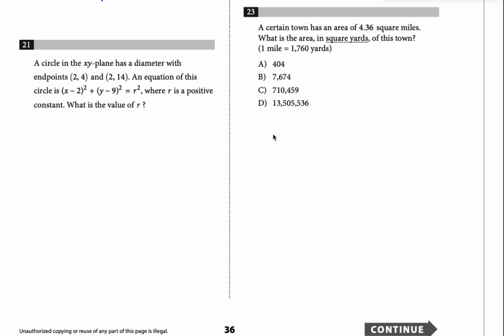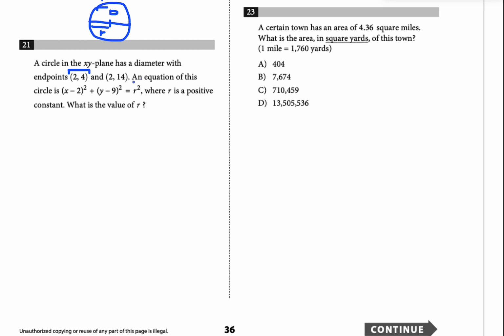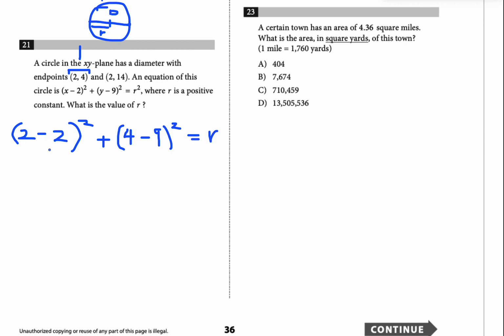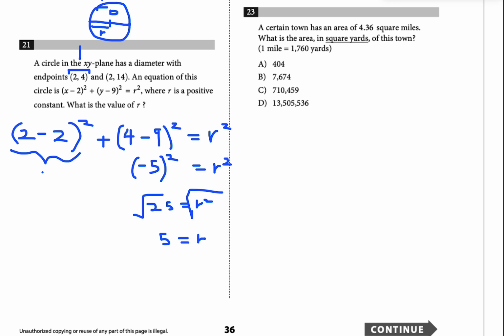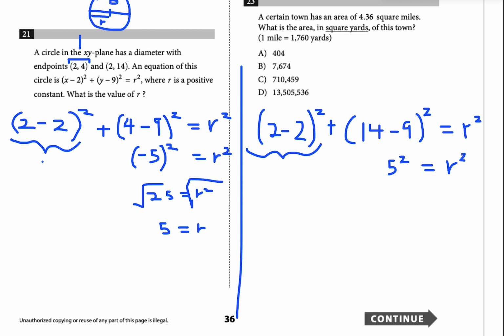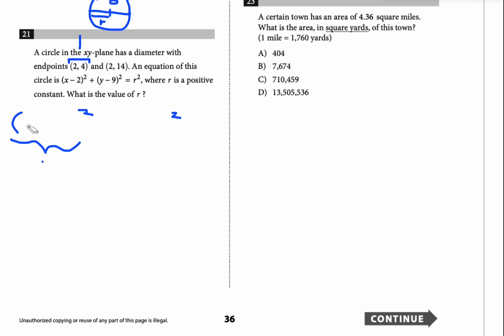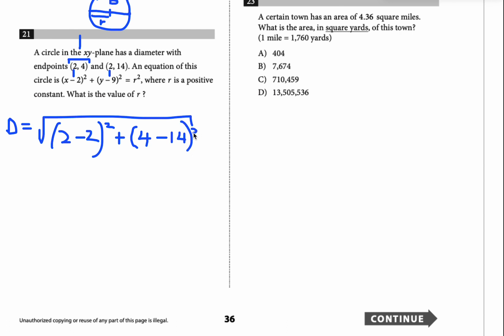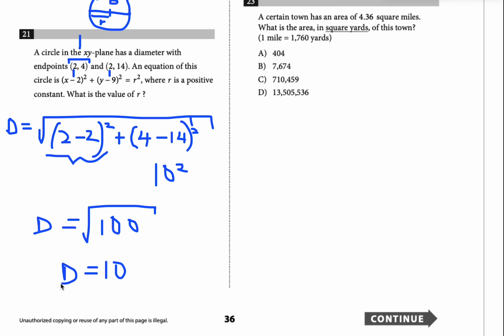Digital SAT Math - Cartesian Plane Circle with Diameter Points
Master the Cartesian plane with our newest tutorial: Digital SAT Math - Cartesian Plane Circle with Diameter Points. In this detailed guide, we'll take a deep dive into circles, diameters, and their intersections in the Cartesian plane. Whether you're preparing for the SATs or just brushing up on your math skills, this video will provide you with the tools you need to understand complex plane geometry. We break down concepts into easy-to-understand terms with clear visual examples. So, get ready to level up your SAT math scores, and let's conquer the Cartesian plane together!